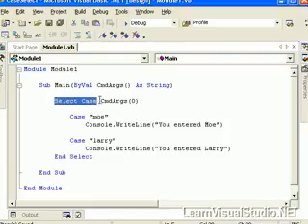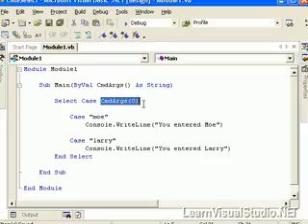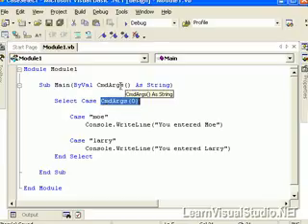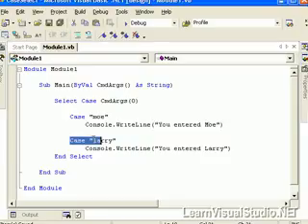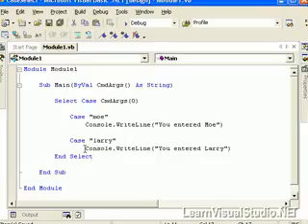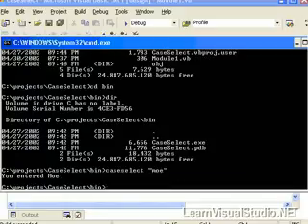1001 Learn Visual Studio Net Video 31